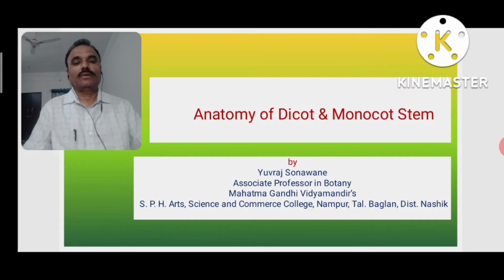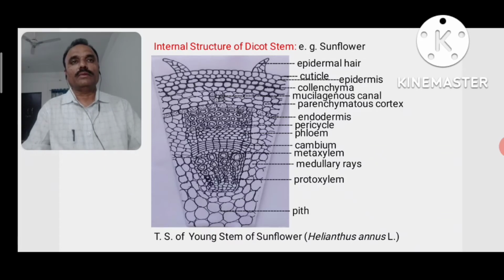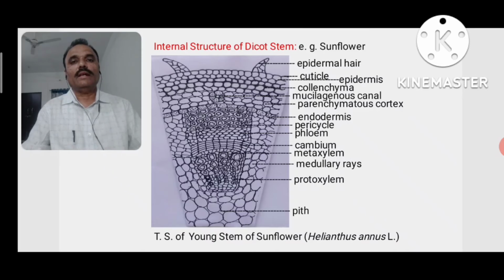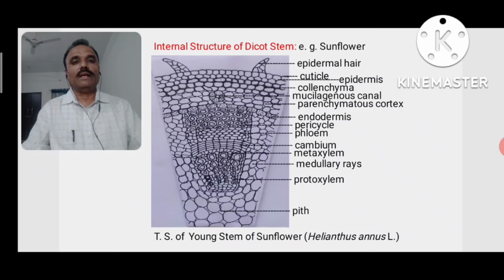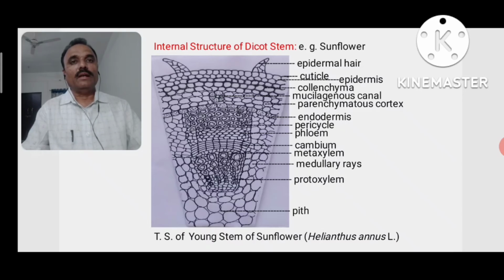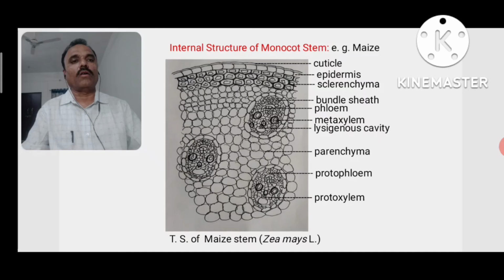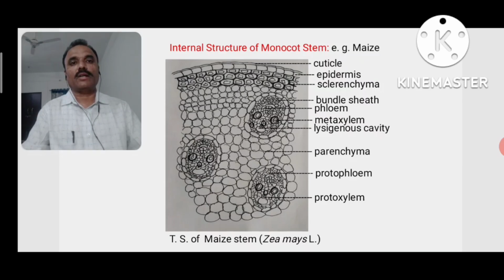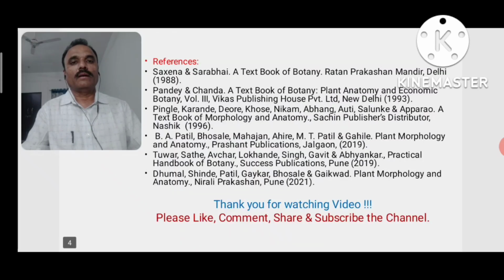Anatomy of Dicot & Monocot Stem